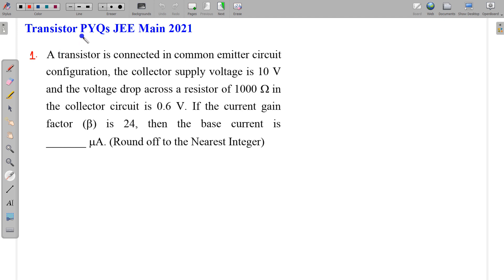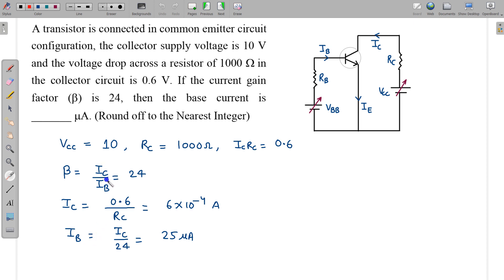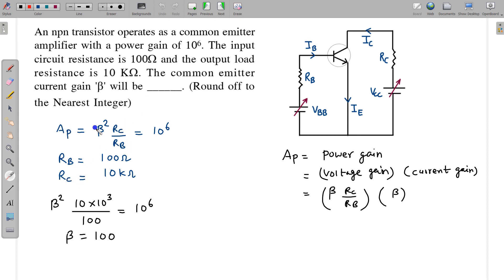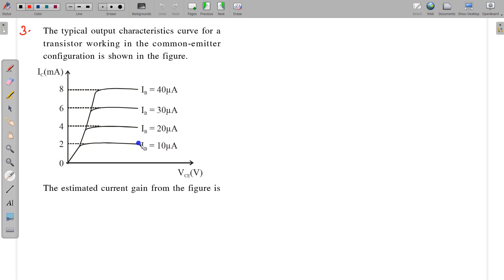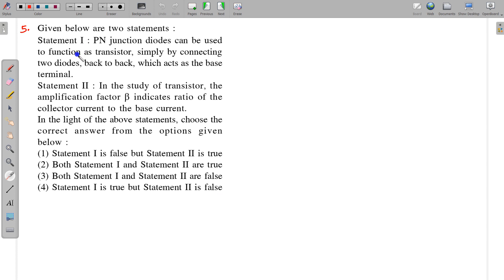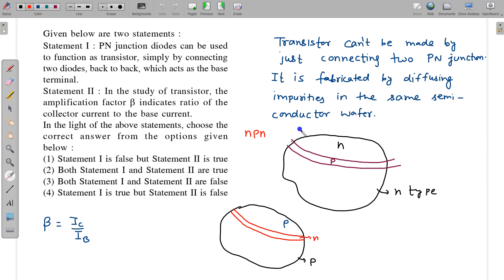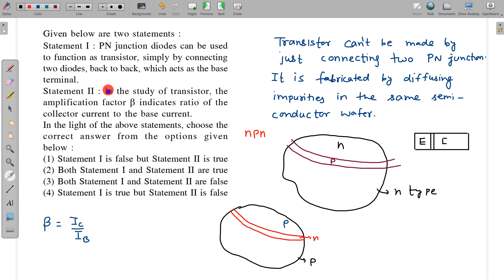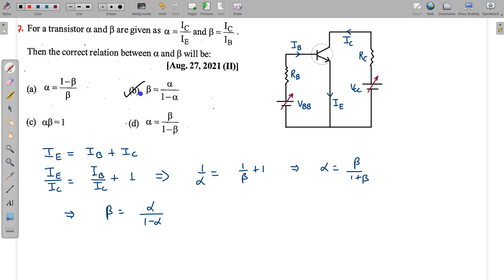Semi Conductor | Transistors | Previous Year Questions from JEE Main 2021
PYQs Transistors JEE Main 2021